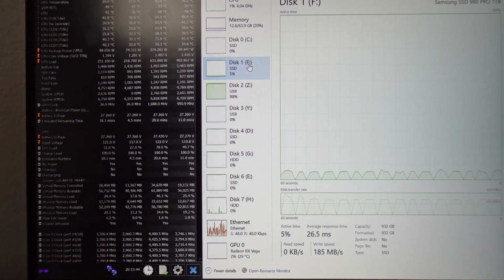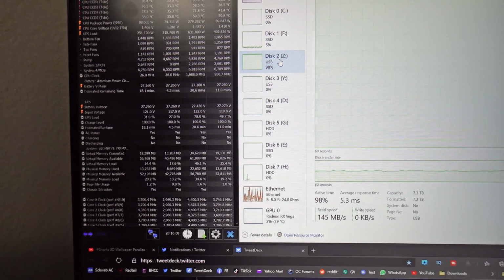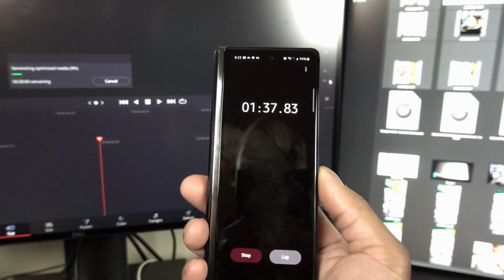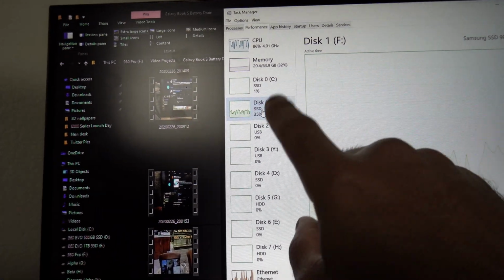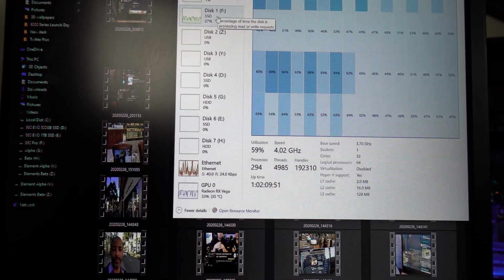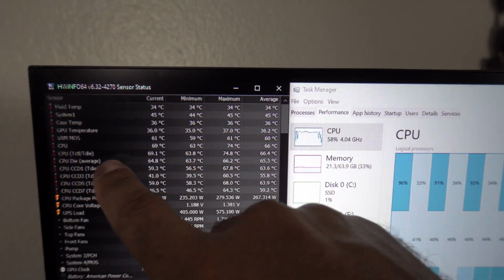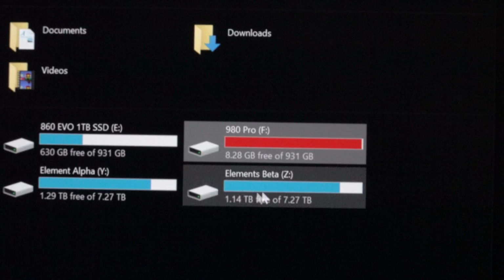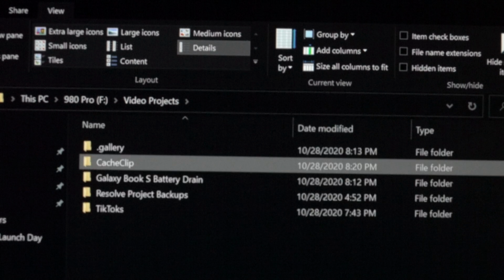Samsung 980 Pro PCIe 4.0 NVMe M.2 Real World Review "Small Issue"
The Samsung 980 Pro PCIe 4.0 NVMe M.2 is a crazy fast drive that can be used for the most demanding of tasks, however it does currently have one particular limitation.

980 PRO is raising the bar for NVMe SSDs, delivering read speeds up to 7,000 MB/s¹,⁵. With a PCIe 4.0 interface², it is up to 2x faster than PCIe 3.0 SSDs³ and up to 12x faster than Samsung SATA SSDs⁴. The powerful controller is designed to support larger input & output queues for PCIe 4.0, resulting in electric speeds.
The 980 PRO comes in a compact M.2 2280 form factor, which can be easily plugged into desktops and laptops. Due to its size and thus optimized power efficiency, it’s ideal for building high-performance computing systems.
High-performance SSDs usually require high-performance thermal control. To ensure stable performance, the 980 PRO uses nickel coating to help manage the controller's heat level and a heat spreader label to deliver effective thermal control of the NAND chip.
Embedded with Samsung's cutting-edge thermal control algorithm, 980 PRO manages heat on its own to deliver durable and reliable performance, while minimizing performance fluctuations during extended usage.

AMD Ryzen Threadripper 3970X
Gigabyte TRX40 Aorus Master Motherboard
Phanteks 719 case
beQuiet Silent Wings 3
64 GB G.Skill RipJaws
Phanteks D140 Glacier Distro Plate

Samsung Galaxy Book S